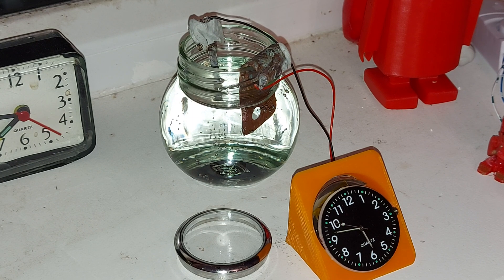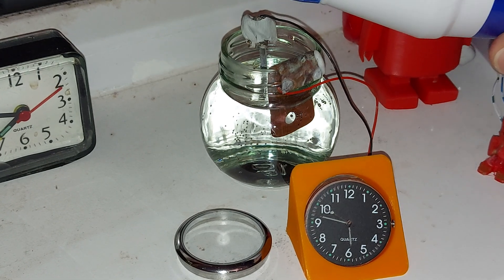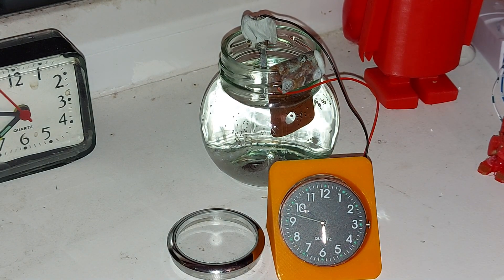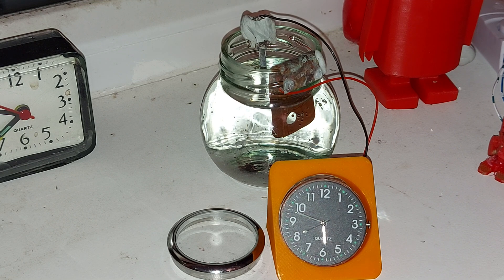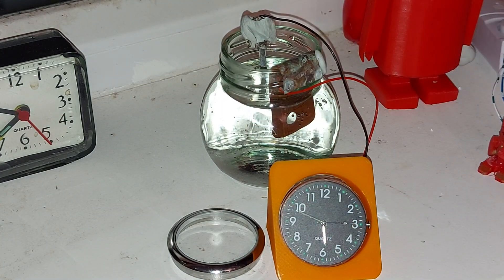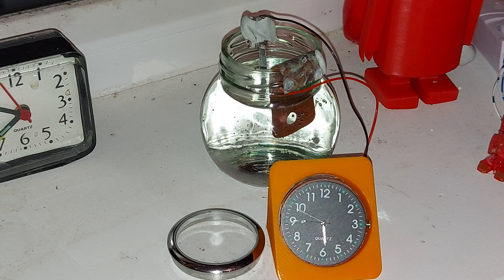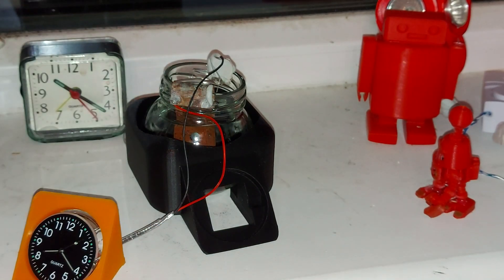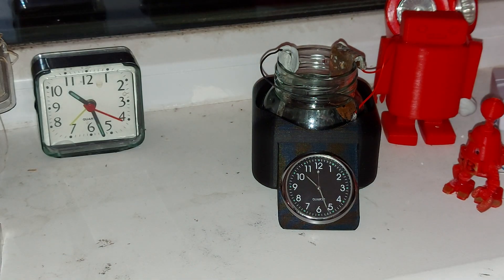Salting my Water Clock 20250319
The materials used in the anode and cathode set the voltage, the electrolyte and surface area set the current. Carbon and Magnesium are about as good as you can get. Here is the Galvanic table - the voltage you get from your battery is the difference between the two numbers shown for the materials - graphite (carbon) 0.2 - Magnesium -1.6, so the voltage could be as much as -1.8v